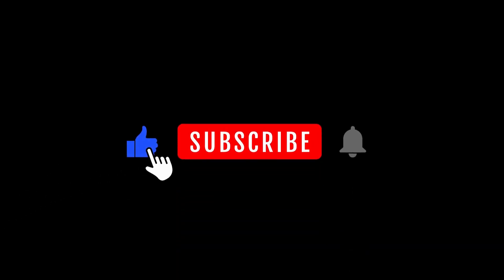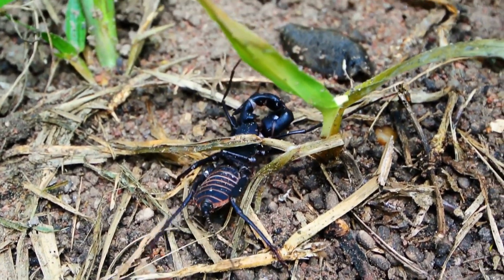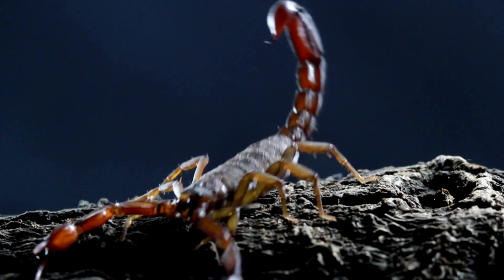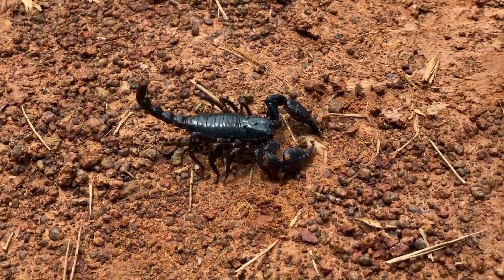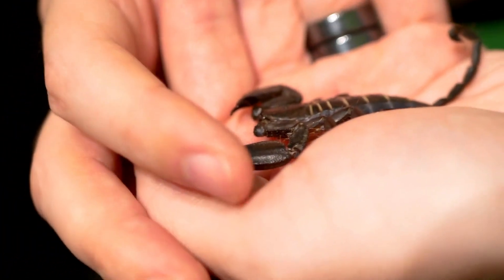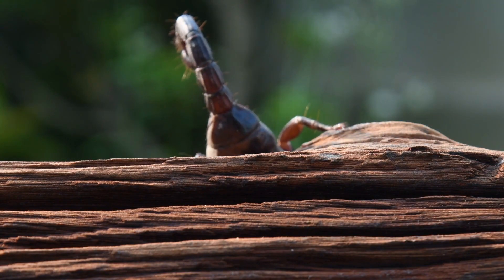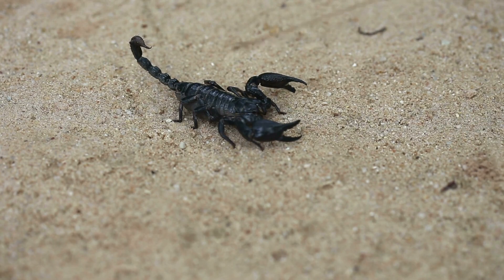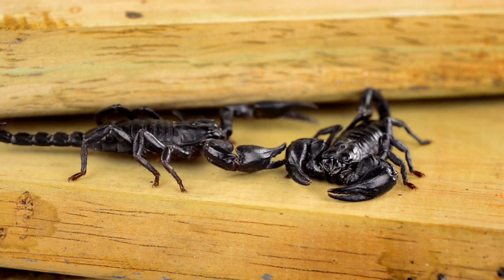Tailless Whip Scorpion Facts the BUG from HARRY POTTER | Animal Infopedia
Have you ever wondered what that bug that "Professor Moody" uses while demonstrating the three forbidden curses is? Well now you can find out!! Spoilers: they aren't actually deadly. Learn more tailless whip scorpion facts on today's episode of Animal Infopedia.